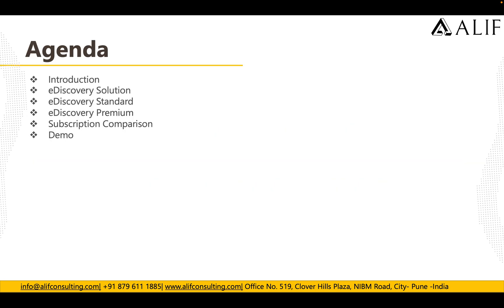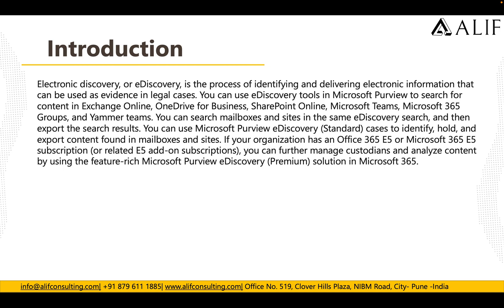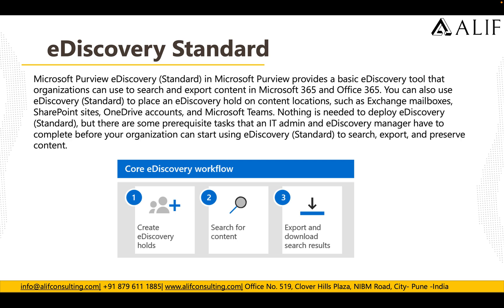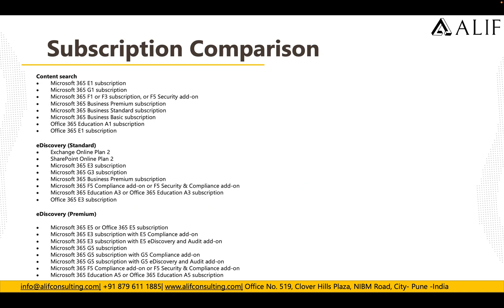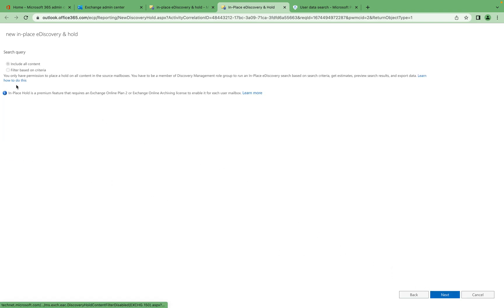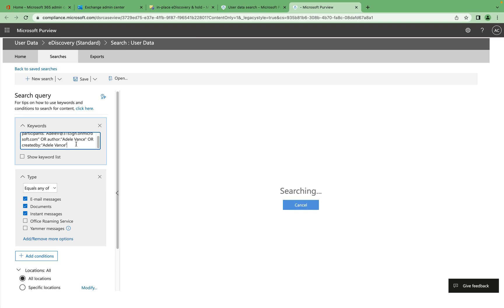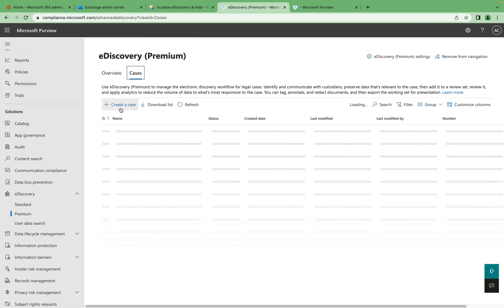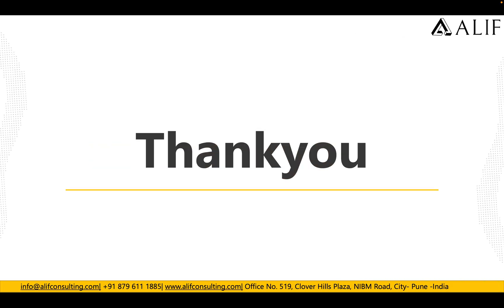Microsoft Purview eDiscovery solutions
Electronic discovery, or eDiscovery, is the process of identifying and delivering electronic information that can be used as evidence in legal cases. You can search mailboxes and sites in the same eDiscovery search and then export the search results. You can use Microsoft Purview eDiscovery (Standard) cases to identify, hold, and export content found in mailboxes and sites. If your organization has an Office 365 E5 or Microsoft 365 E5 subscription (or related E5 add-on subscriptions), you can further manage custodians and analyze content by using the feature-rich Microsoft Purview eDiscovery (Premium) solution in Microsoft 365.

00:00 Microsoft Purview eDiscovery solutions
00:28 Agenda
01:04 Introduction
02:52 eDiscovery Solution
03:58 eDiscovery Standard
05:37 eDiscovery Premium
06:38 Subscription Comparison
07:42 Demo
14:27 Thank You